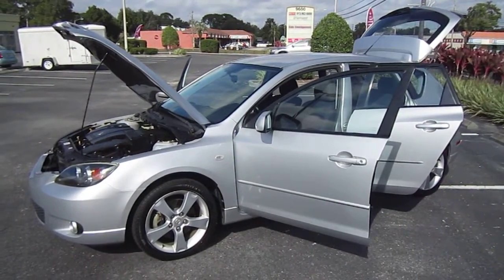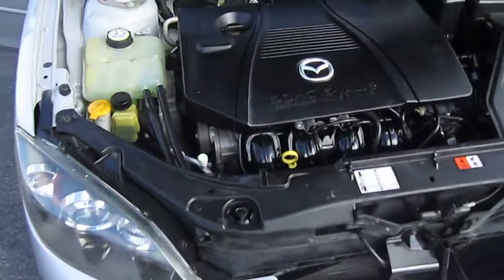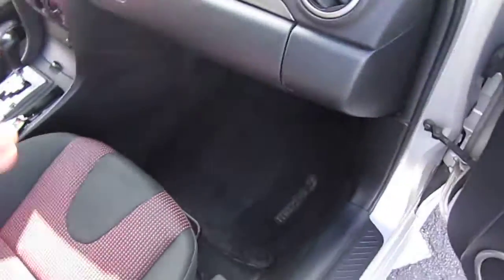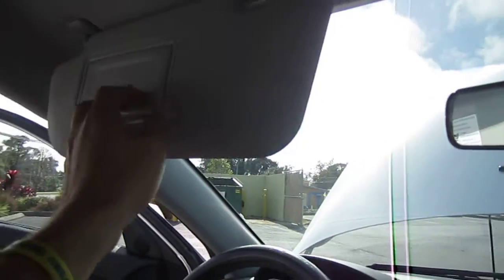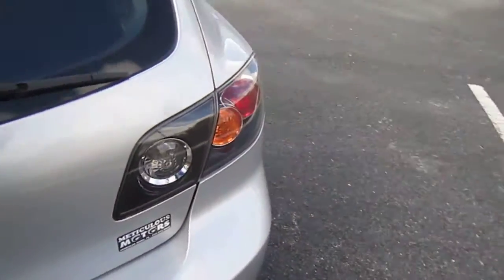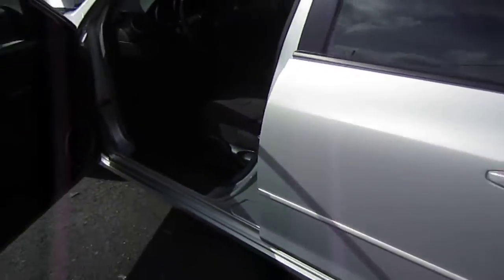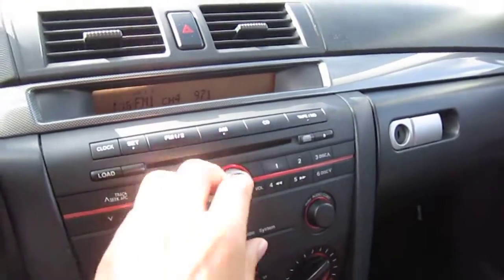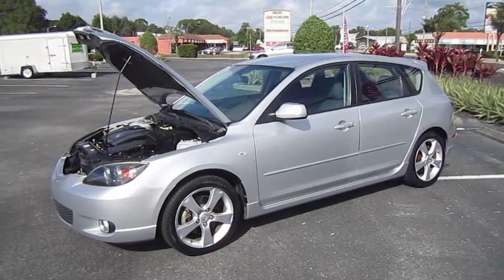SOLD 2004 Mazda 3 2.3 S Hatchback Meticulous Motors Inc Florida For Sale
Up for sale is a clean two owner no accident AutoCheck Certified 2004 Mazda 3 S Hatchback. This Mazda comes equipped with power windows/locks/mirrors, alloy wheels, ice cold A/C, AM/FM stereo, newer tires and more! Come by and drive away in this awesome Mazda today!